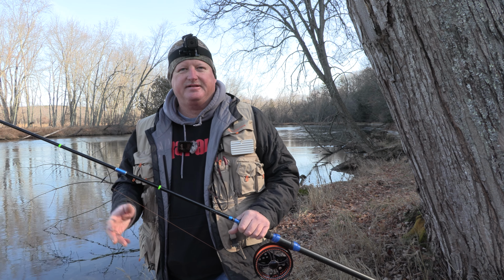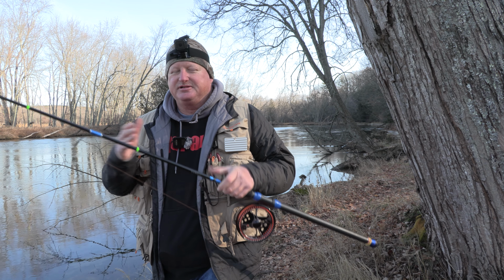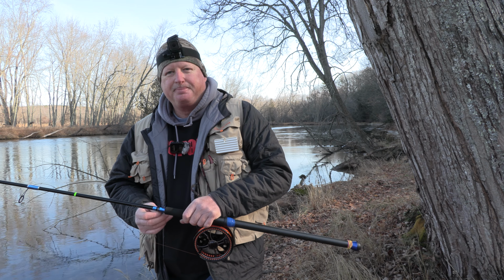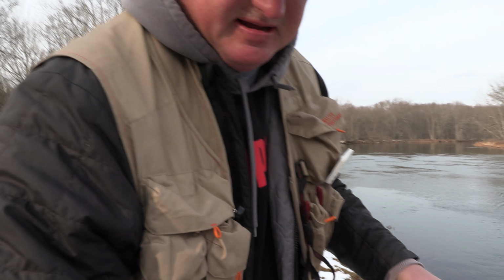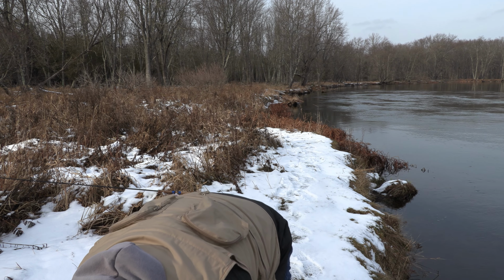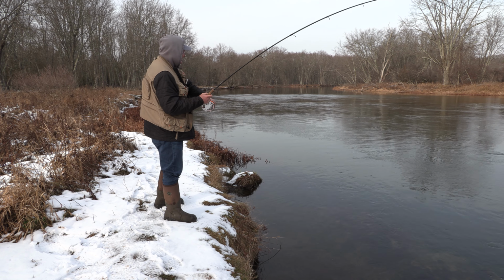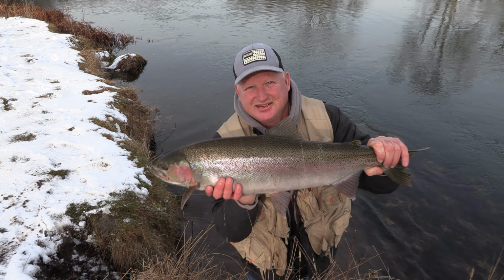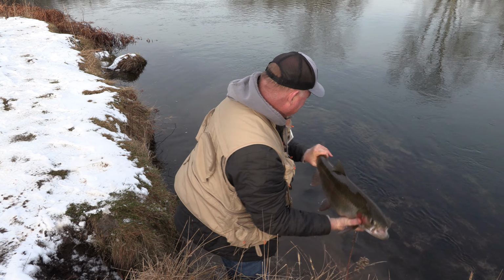Bobbers dropping on the Big Manistee River in Northern Michigan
Come along as we fish the Big Manistee River for Steelhead.